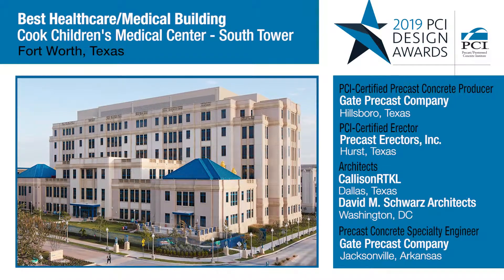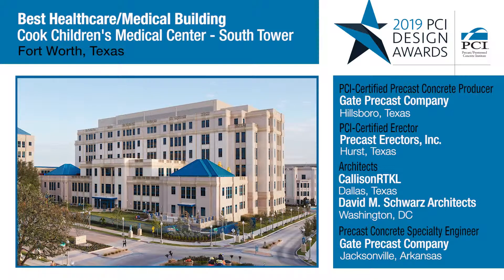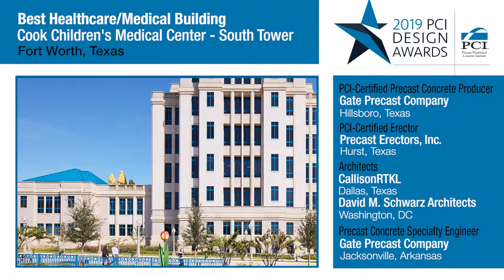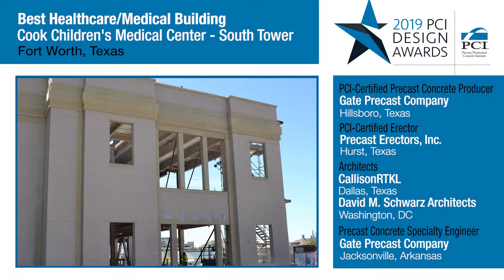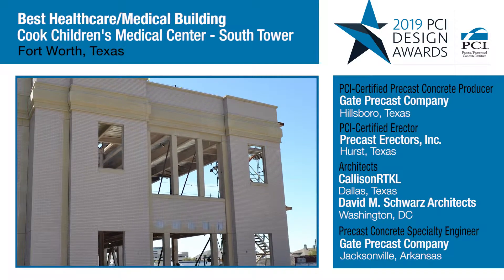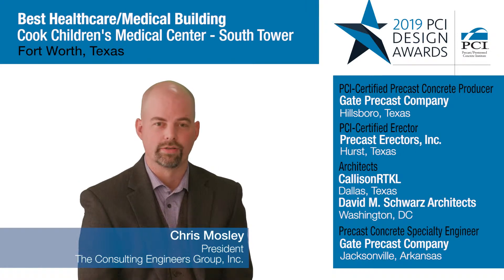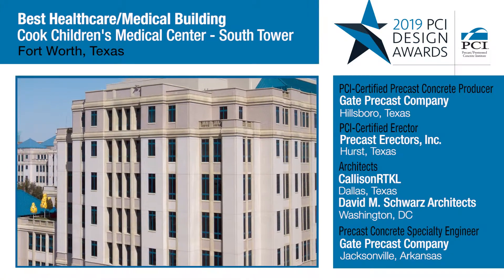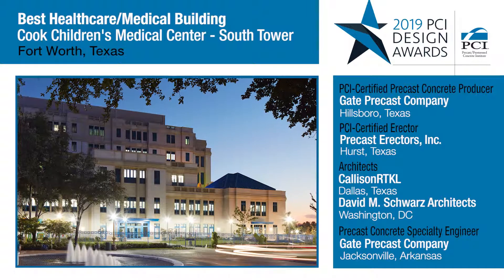Cook Children s Medical Center South Tower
2019 Design Awards Winner of best Healthcare/Medical Building Award